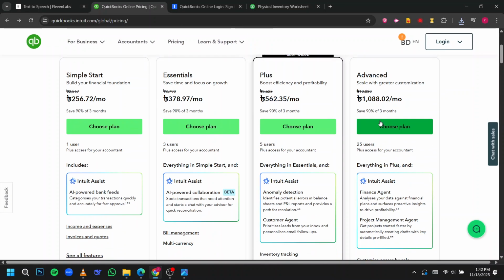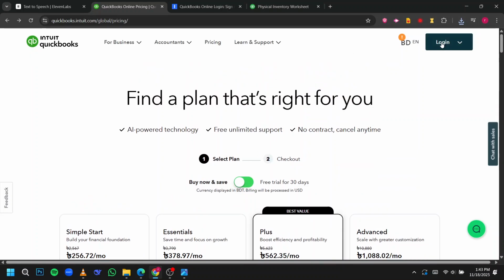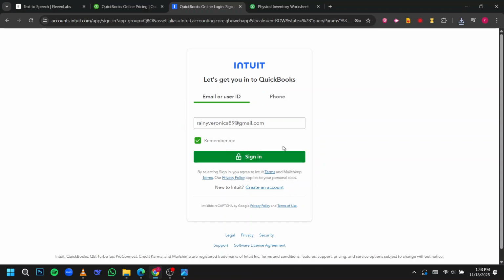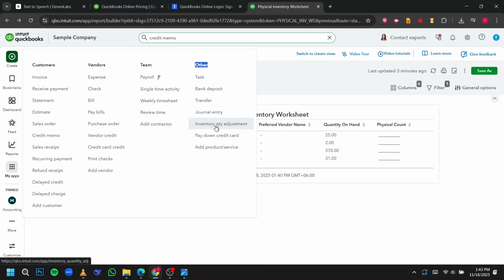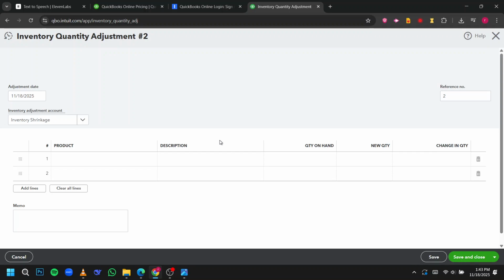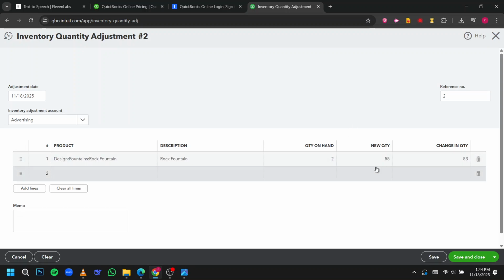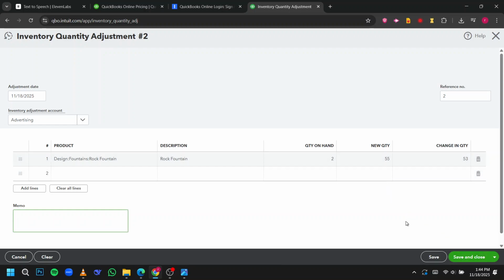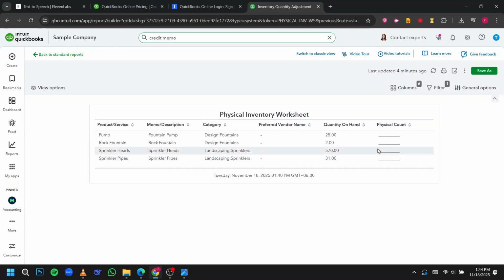How to Adjust Quantity, Value of Inventory in Quickbooks - 2025 (Guide for Beginners)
How to Adjust Quantity, Value of Inventory in Quickbooks
In this video, How to Adjust Quantity, Value of Inventory in QuickBooks, you will learn step-by-step how to update your inventory accurately. This tutorial covers adjusting inventory quantity, changing inventory value, managing stock levels, and keeping QuickBooks inventory records precise for better accounting and business management. Perfect for QuickBooks users who want to maintain accurate inventory tracking and financial reporting.